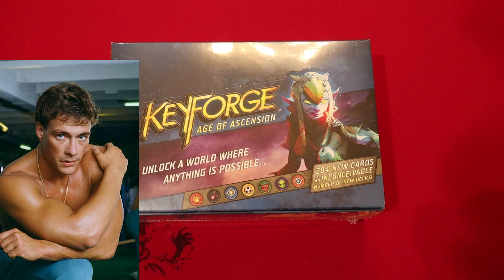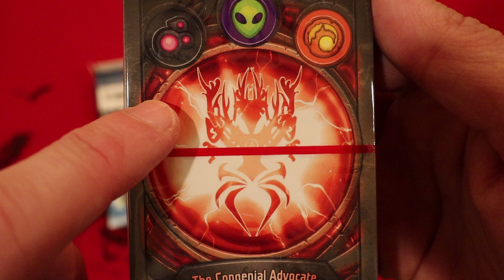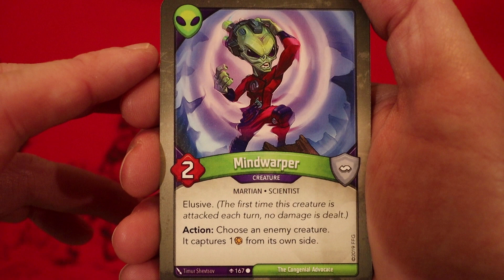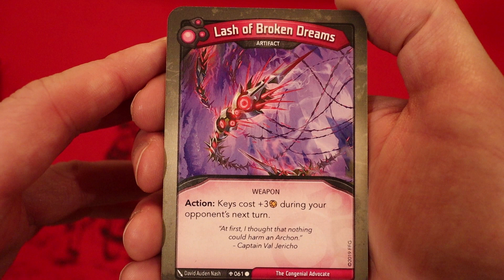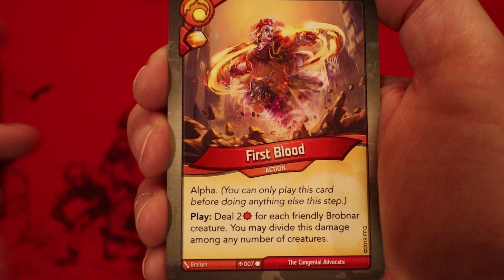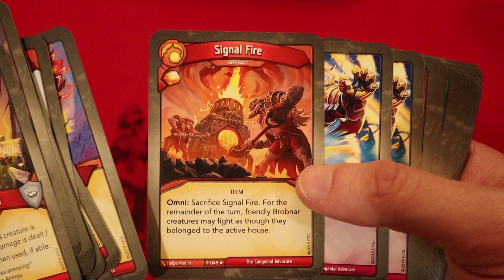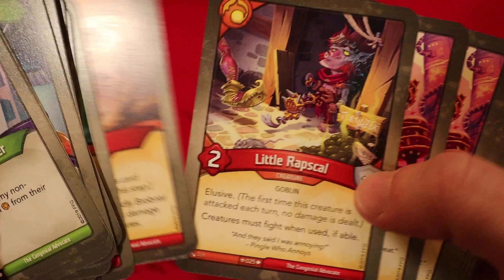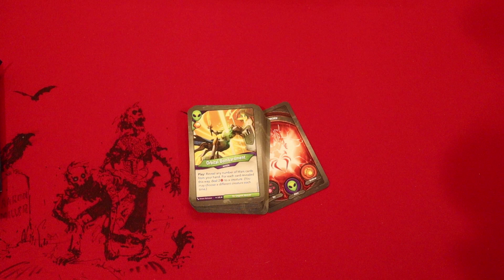New Keyforge Box, New Opportunity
With Gen Con quickly approaching, we need to find a brand new deck to play. Let's hope this box will give us that deck.